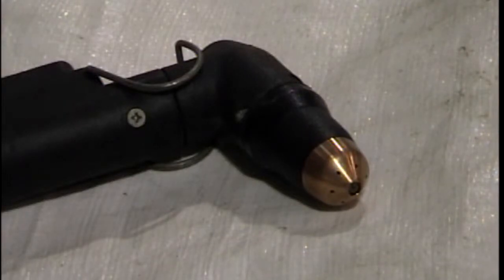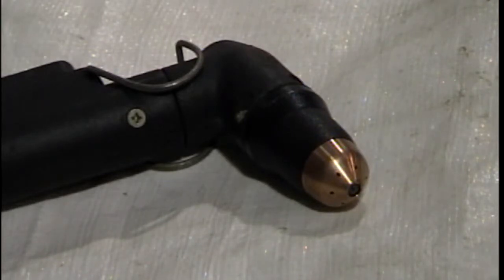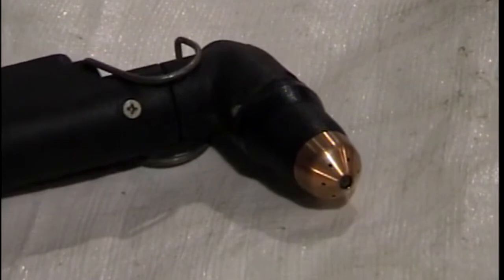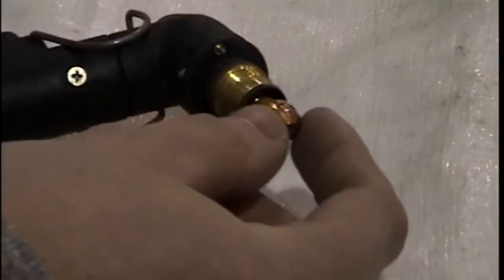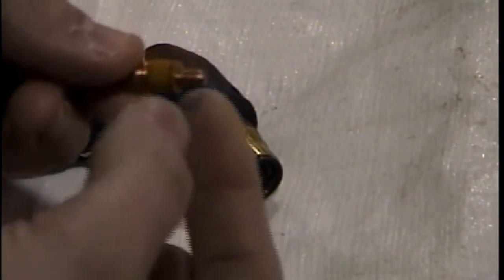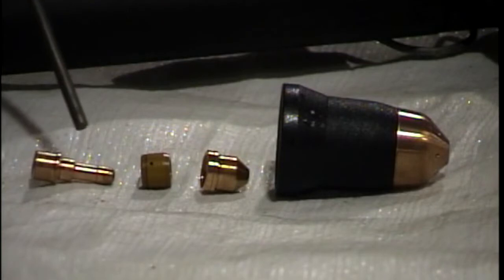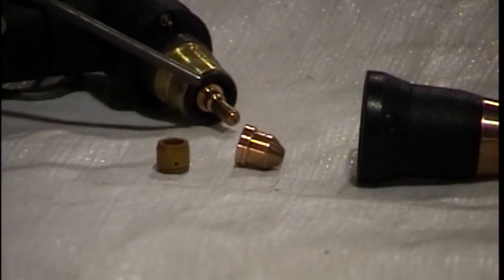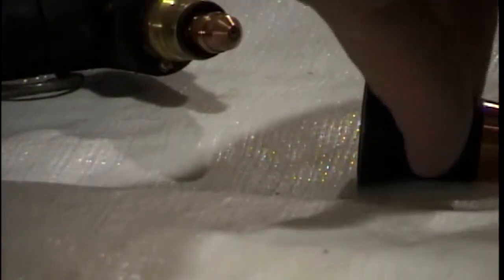PLASMA30i Consumables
How to replace the consumables on your PLASMA30i plasma cutter.